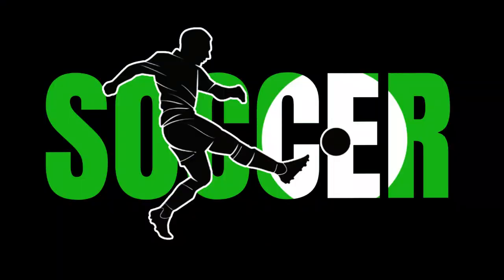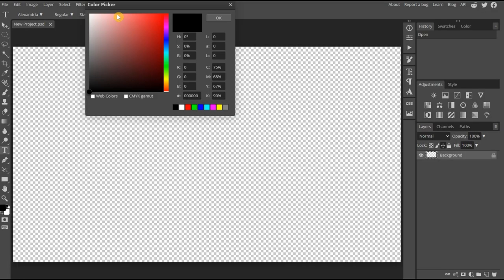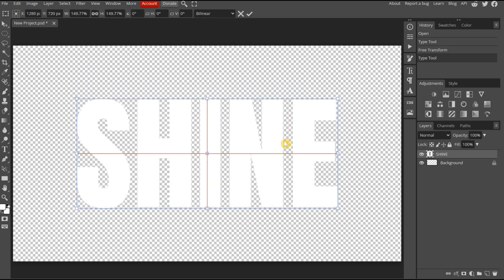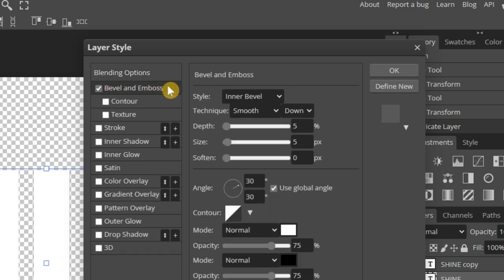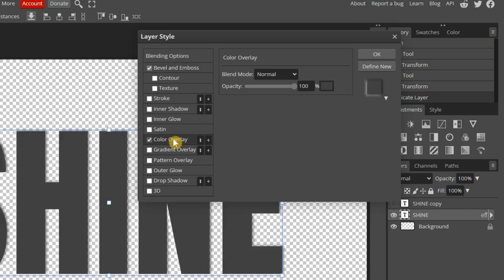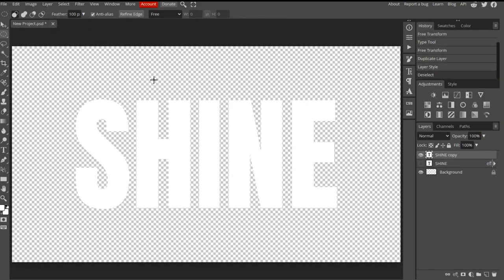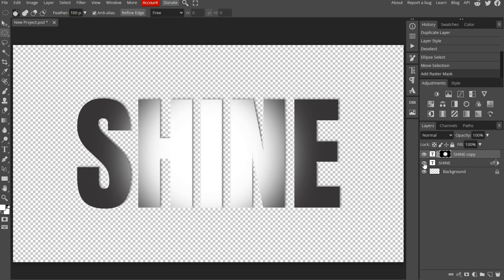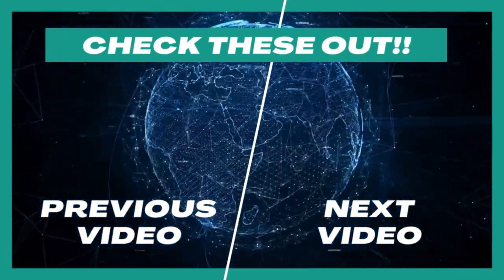SPOTLIGHT Text in Photopea | Learn Photopea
Learn how the Marquee Tool can be used to enhance an image. Understand the basics, then use the tool to complete more complicated tasks.

￼ LEARN PHOTOPEA CHANNEL:
Watch easy to follow tutorials. Learn simple and complex tasks. Become familiar with all aspects of Phototopea, and improve your editing skills.

CHAPTERS:
00:00 Introduction
00:23 Create Text Layers
01:26 Blending Options
02:23 Marquee Tool
02:58 Add Raster Mask
03:22 Finished Look